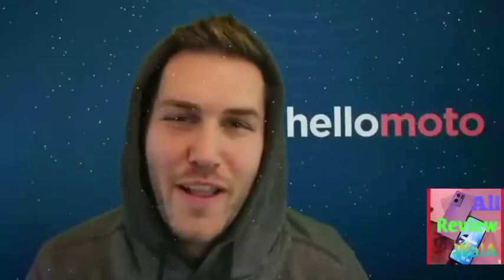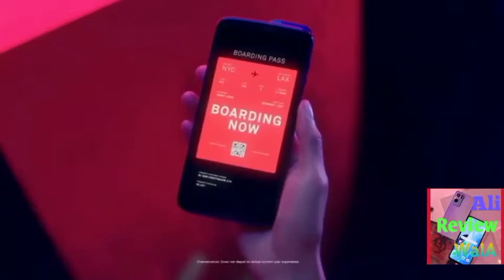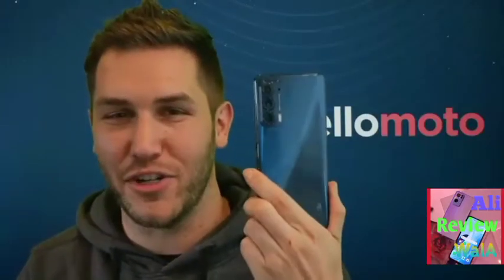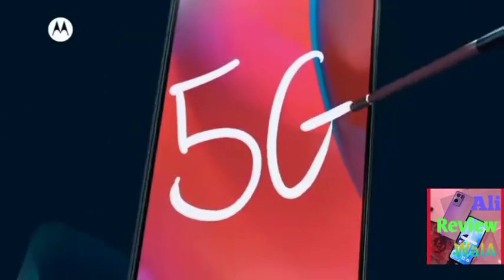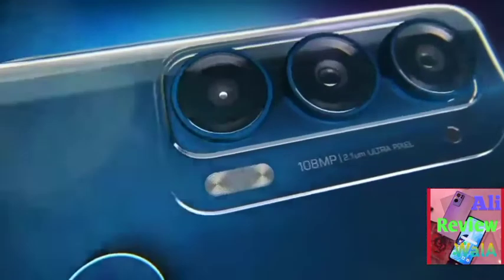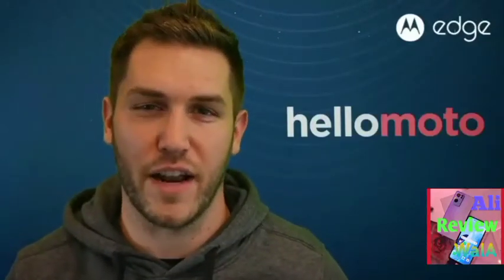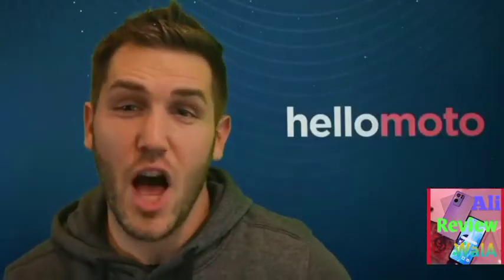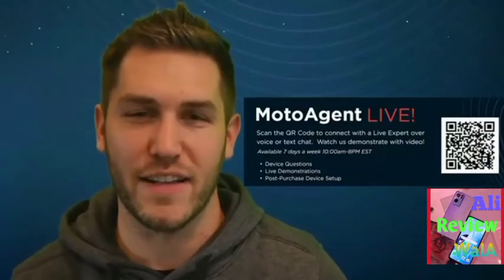Motorola Edge | 2021 | 2-Day battery | Unlocked | 8/256GB | 108MP Camera | Nebula Blue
Motorola Edge | 2021 | 2-Day battery | Unlocked | Made for US by Motorola | 8/256GB | 108MP Camera | Nebula Blue